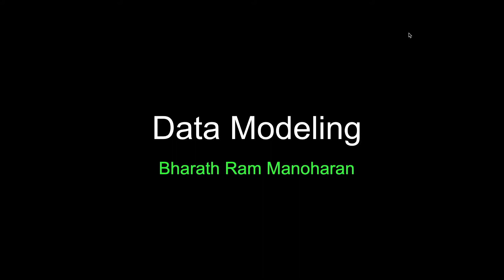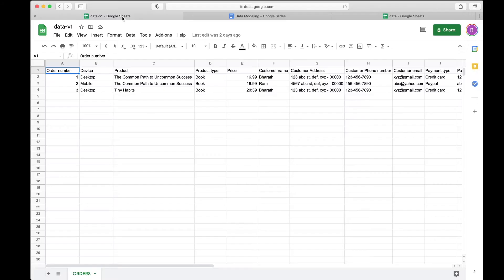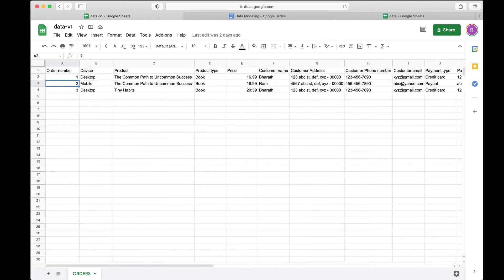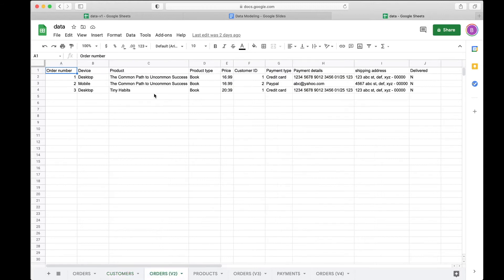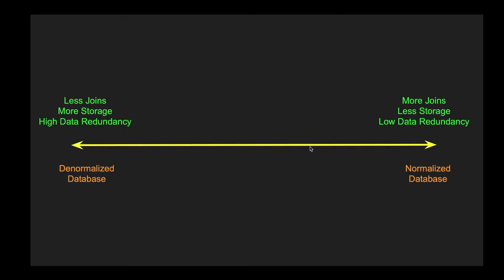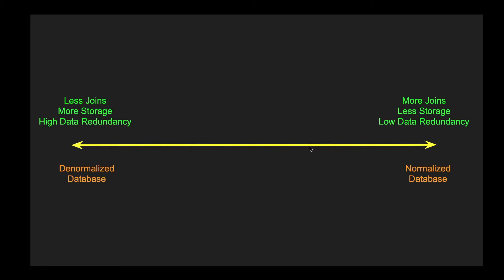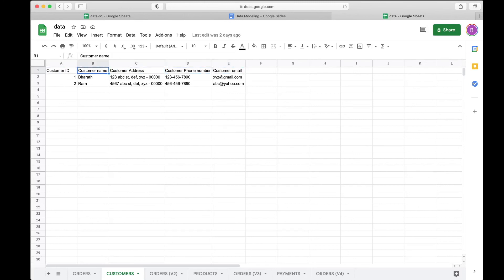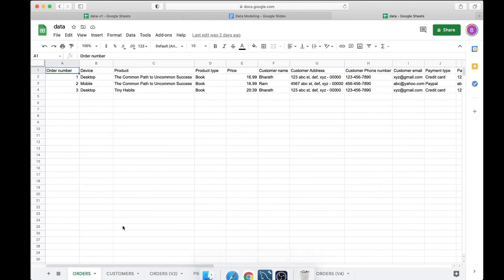Data Modeling - 1 | MySQL For Beginners | Tutorial #4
In this video, you will learn about Data Modeling.